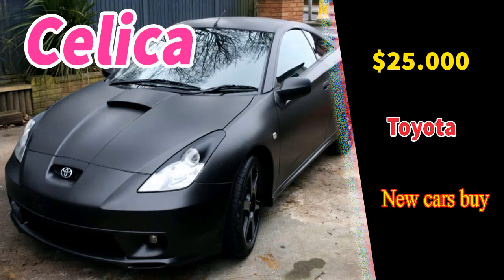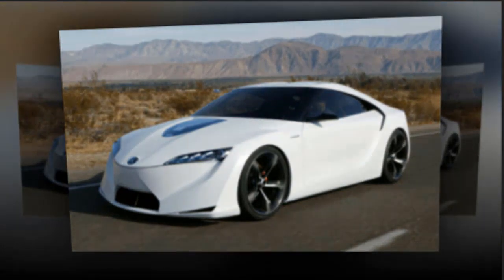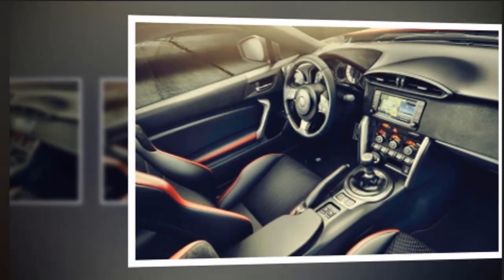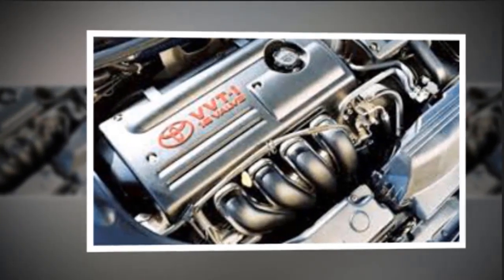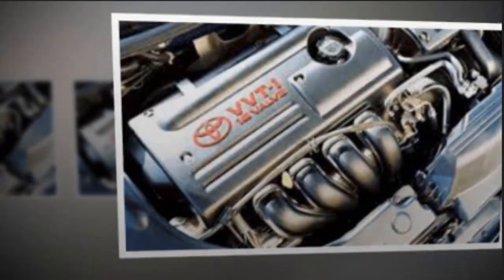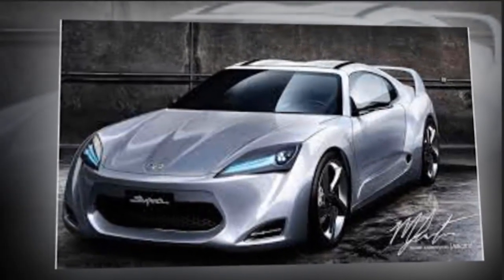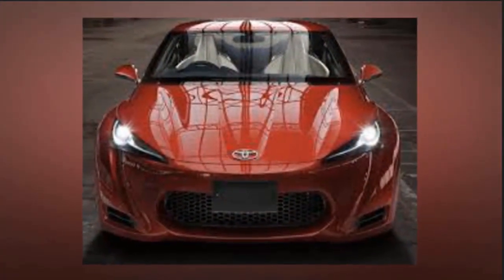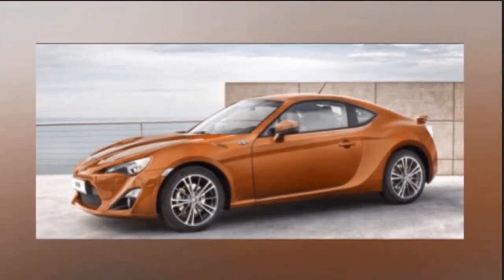2020 toyota celica convertible | new toyota celica 2020 | 2020 toyota celica specs | Cheap new cars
2020 toyota celica convertible | new toyota celica 2020 | 2020 toyota celica specs | Cheap new cars
2020 Toyota Celica Engine Specs and Release Date before, this product was without this particular exceptional choice of motors. After some good luck which they may take care of this struggle with the imminent release. Mostly, they are likely to give turbocharged engines far more begin working them indeed. Around this time around, just the 2.- liter many-piping engine has finished up becoming confirmed. This construction can bring up output 258 torque, which happens to be readily accessible connected with 6-tempo manual transmission.
The power usage expenditures about this engine are usually 27 kilometers for every gallon within the city in addition to 30 kilometers for each gallon in the suburb road freeway, which may be not fifty percent-dreadful. The past powertrain must be averted, generally even though there are numerous more effective possibilities out there. The 1.8-liter inline-4 platform is appropriate. Even so, they are equipped for undertaking ideally more than that. A graphical user interface in hybrid could be an additional possibility; you can find it may produce a lot more than 300 hp if tweaked effectively. Thinking about that it must be a Toyota automobile, also aspire to set out to begin to see the CVT and entryways aspect wheel make...
Respect.